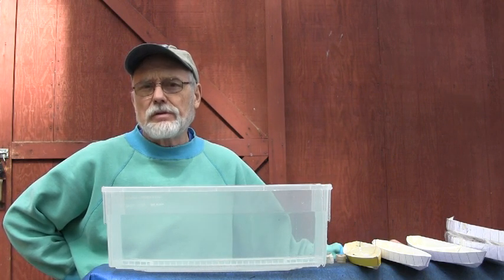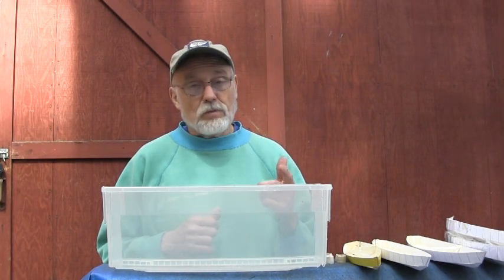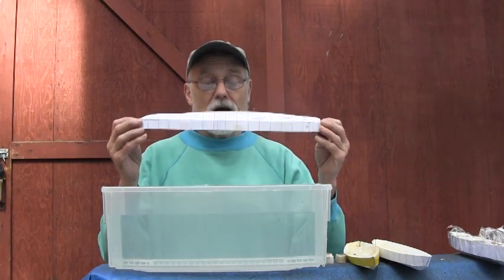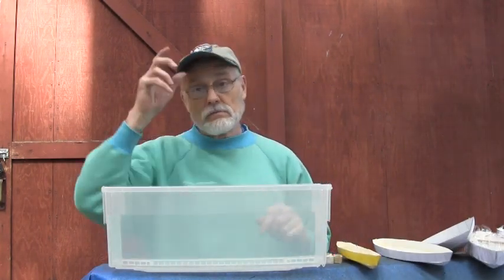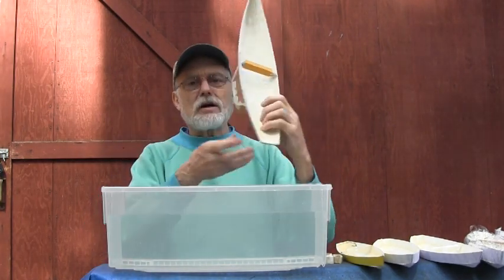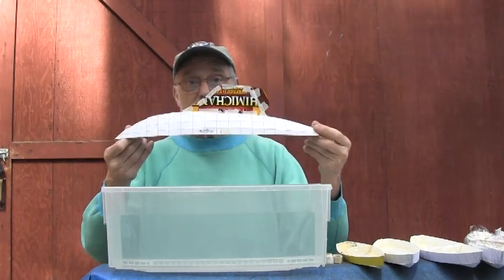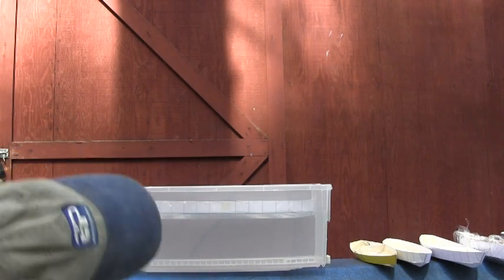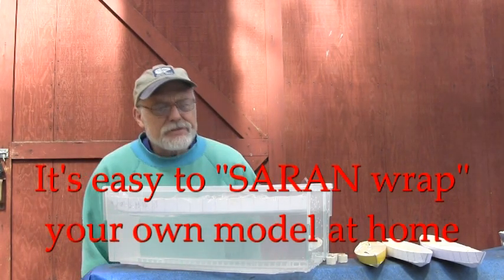Tank Tests of the 16ft&18ft EMC+2 Hulls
Tank testing two new hulls.  Both are longer/wider models of the 14ft EMC.  The EMC 16+2 was requested by a follower of this channel, so ask me if you have something in mind, and I will say maybe or not.